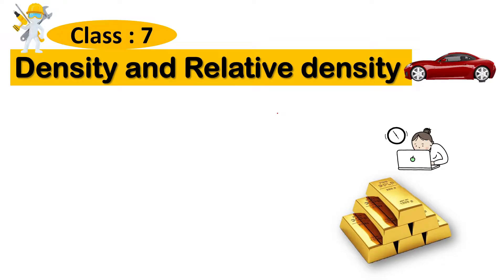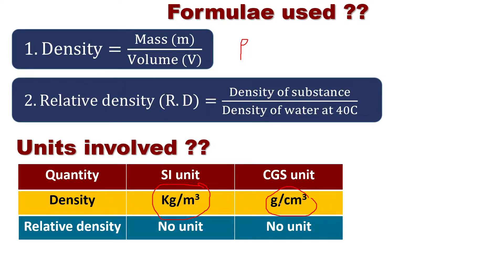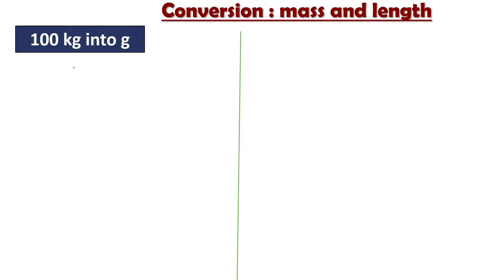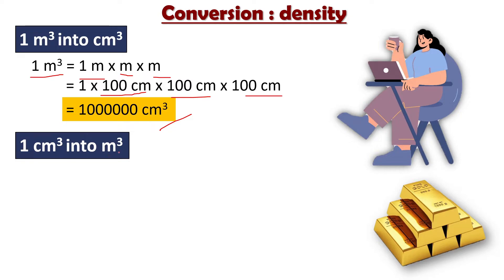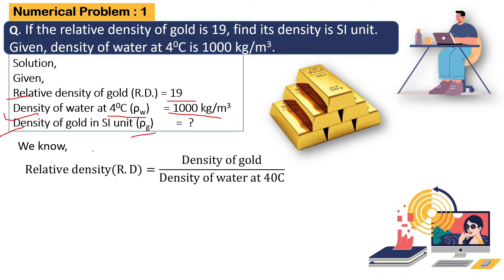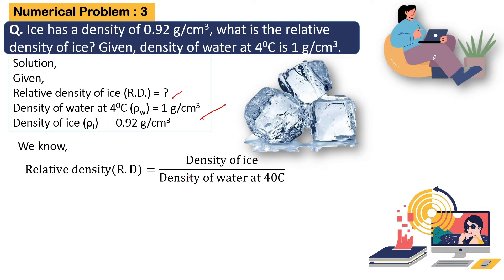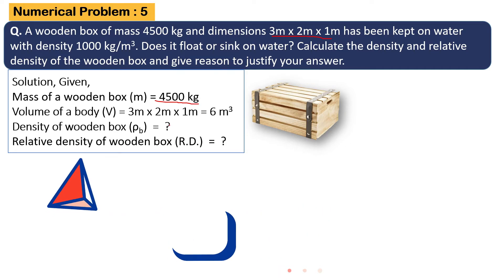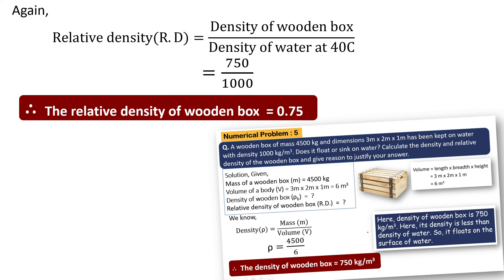Density and Relative density || Numerical || Class : 7 || Explained in Nepali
Channel that provides you knowledge about science in Nepali 🇳🇵🇳🇵